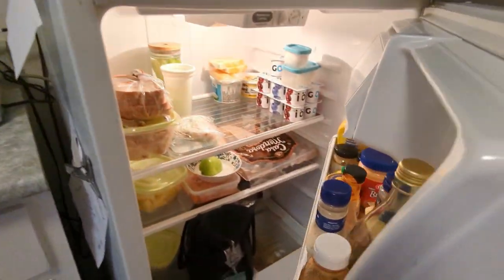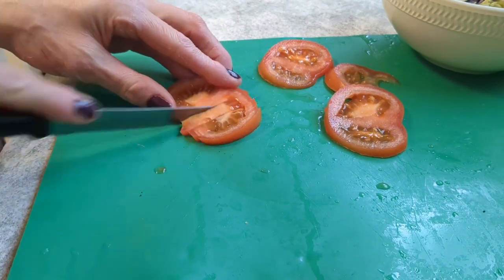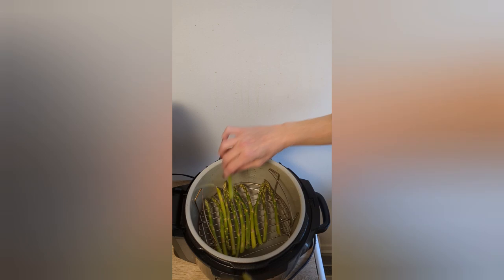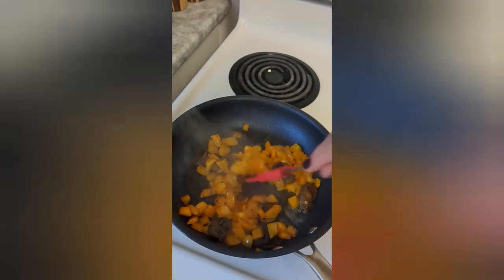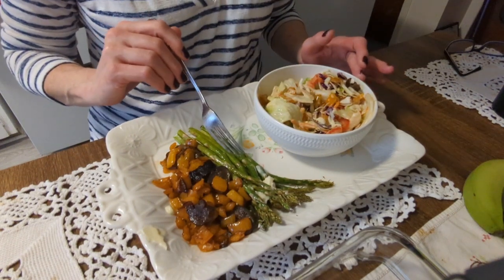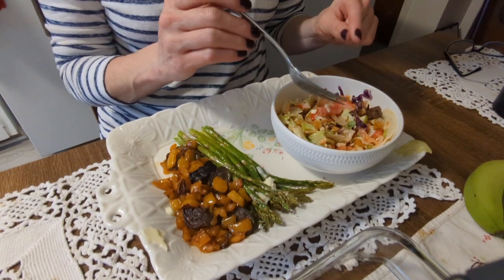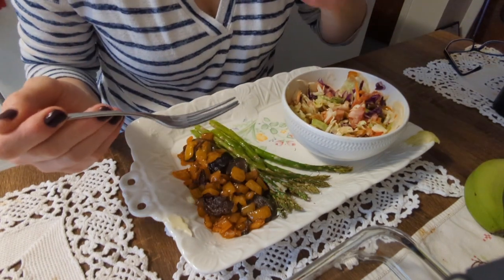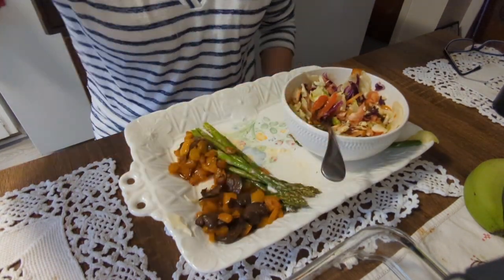ninja foodie asparagus fried mushrooms, peppers and a salad. oh so delicious! 😋🤤